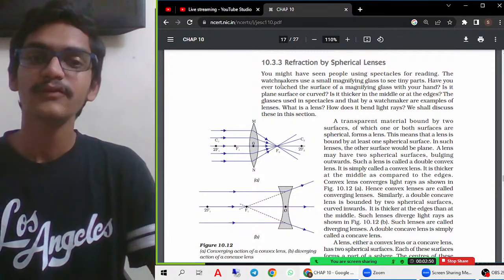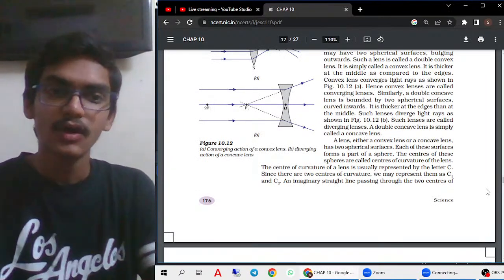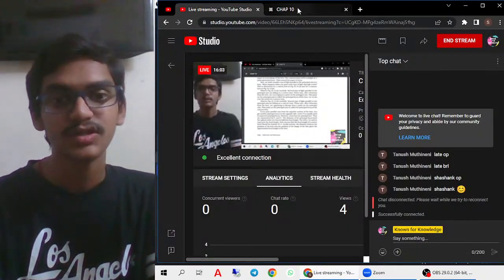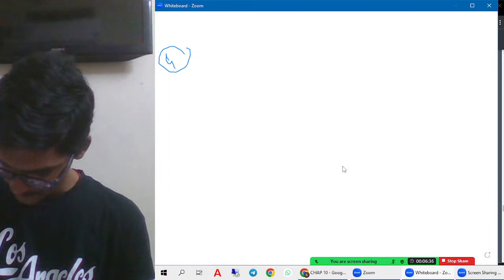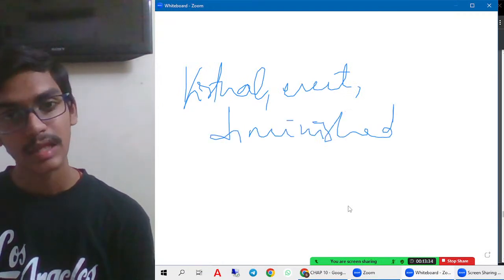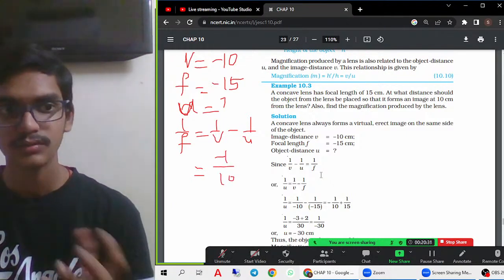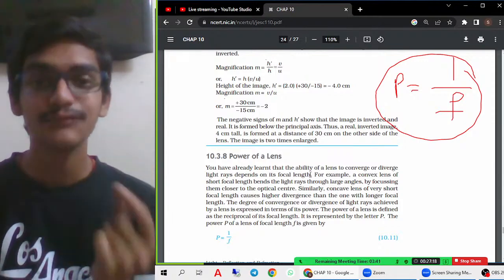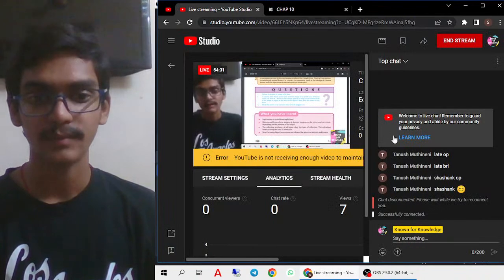Class 10 ~ 8. Light - Refraction PART-3/3 | Lens Formula | Ray Diagrams | NCERT Intext Q.| Shashank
Class 10 ~  PART -1,2,3
8. Light - Reflection and Refraction| Ncert Intext Ques.| Numericals & Formulas | Ray Diagrams | Shashank